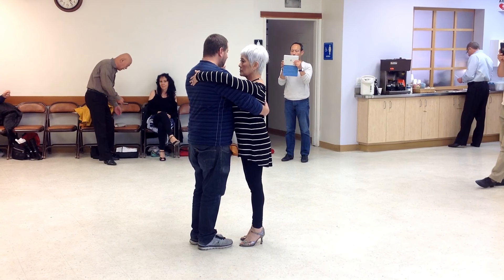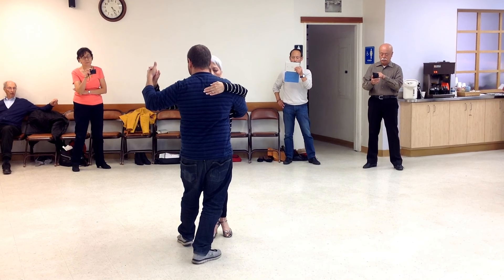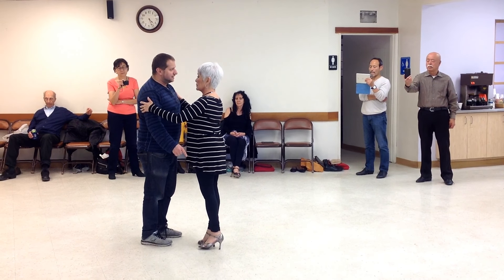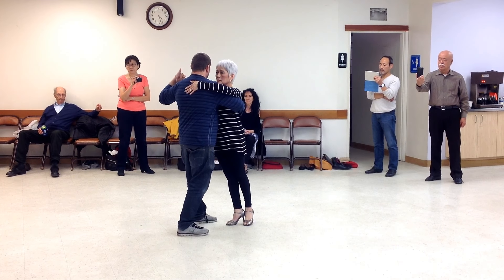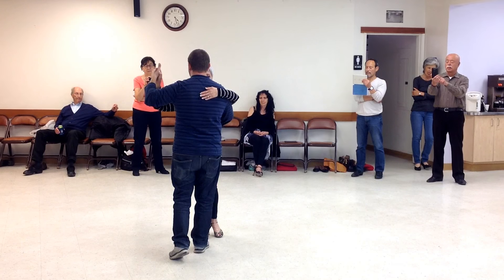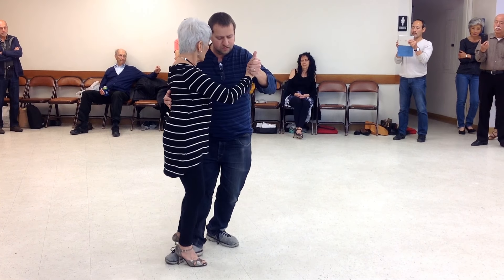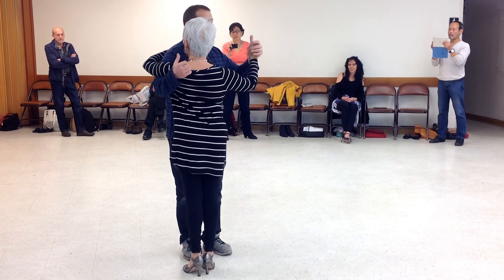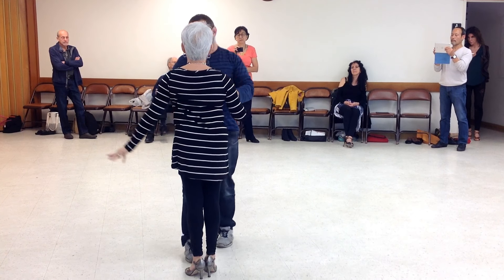Argentine Tango With Vladi Estrin, January 21st , 2018 at Venice Hongwanji Buddhist Temple